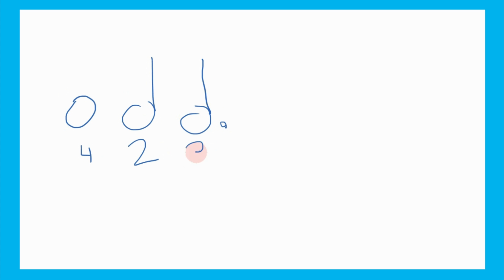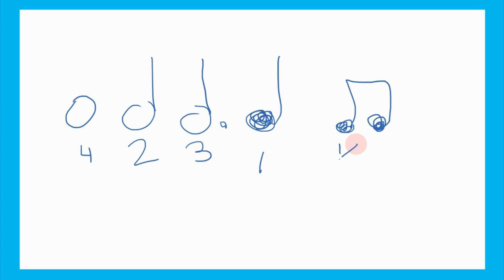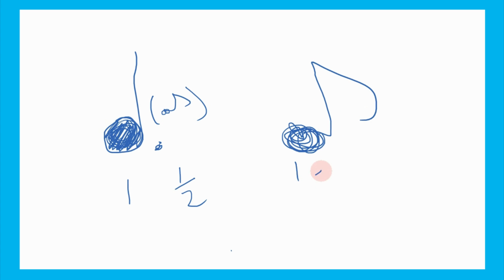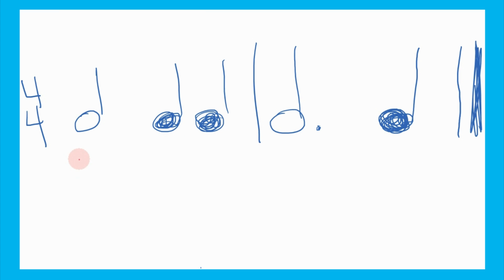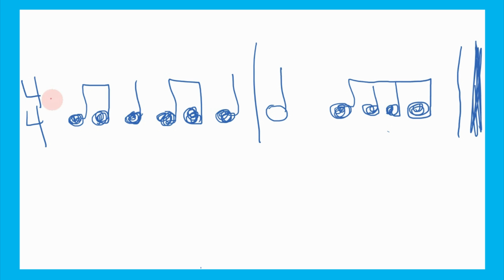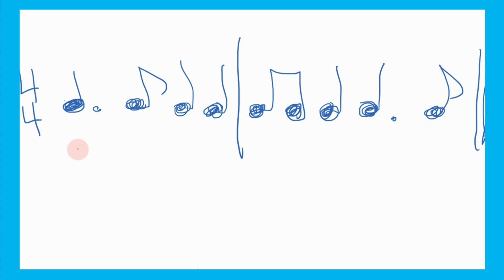More on Rhthym: The Dotted Quarter Note